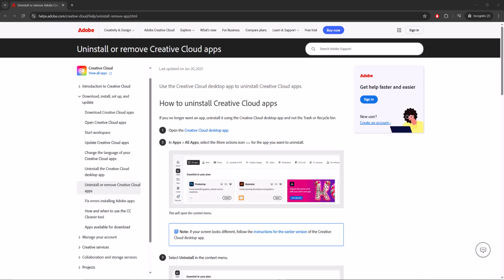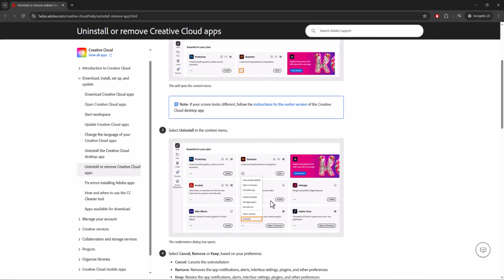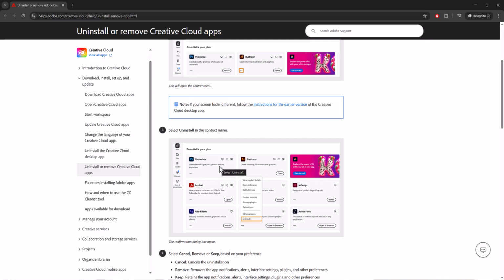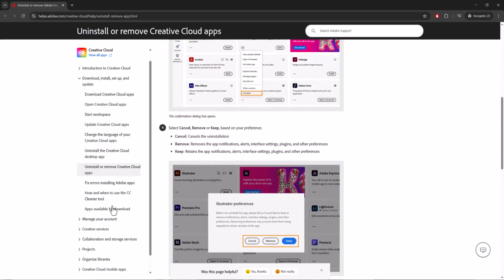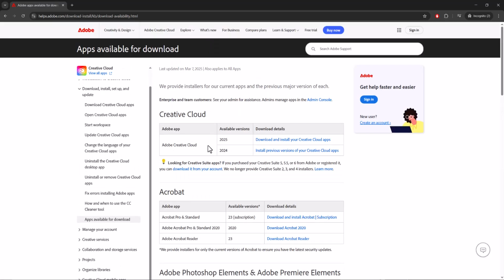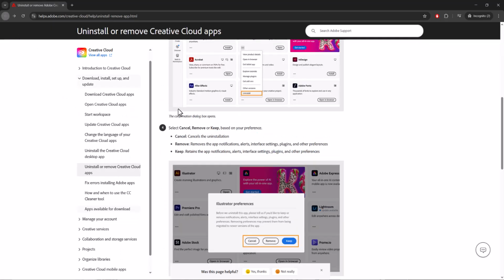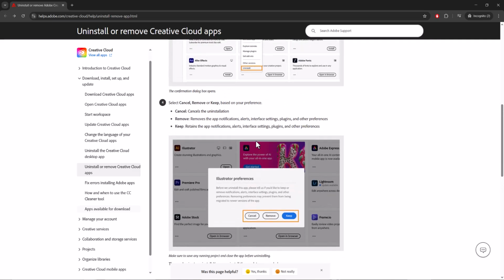How To Fix Adobe Error 182 We Were Unable To Install Adobe This Time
In This Video, I Will Show How To Fix Adobe Error 182 We Were Unable To Install Adobe This Time